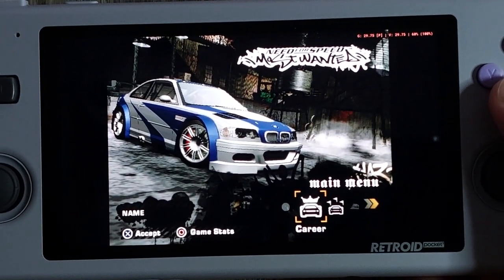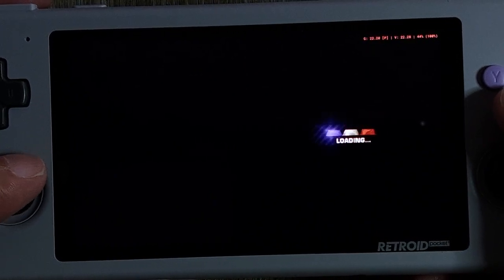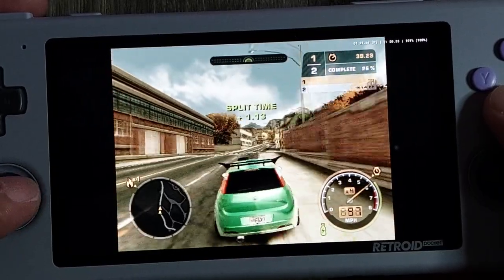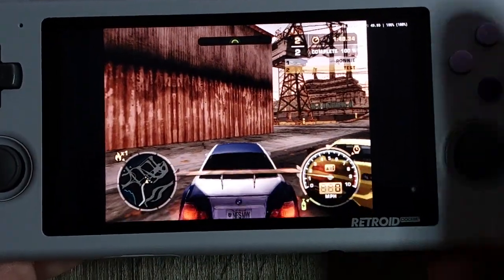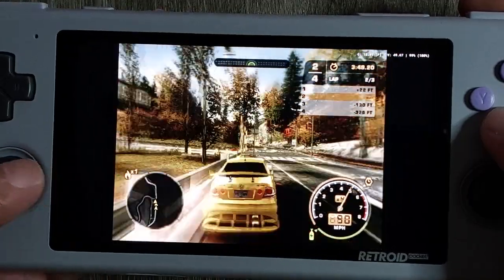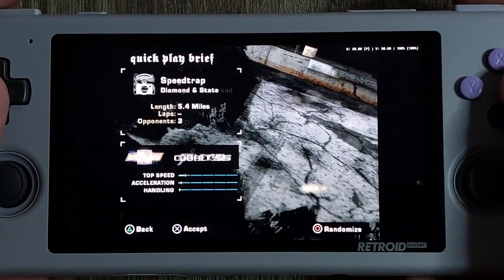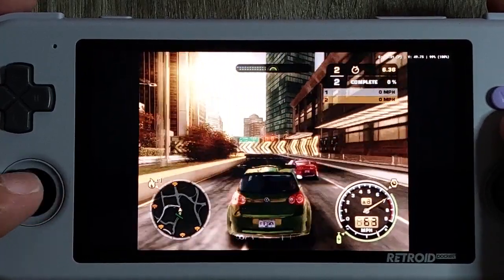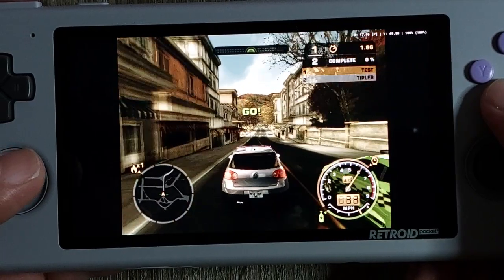Retroid Pocket 3 Plus Performance Test - Need For Speed: Most Wanted (PS2)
Let's take a look at how well Need For Speed: Most Wanted (PS2) runs on the Retroid Pocket 3+ / Retroid Pocket 3 Plus! I used the PAL version for better performance!

Chapters
0:00 - Video Start
2:10 - My AetherSX2 Default Settings
3:03 - Sprint - Performance at Default Settings
4:27 - Tweaking the Settings
7:34 - Career Mode
19:56 - Circuit
29:59 - Speed Trap
33:46 - Lap Knockout
37:56 - Conclusions

Here are all my Retroid Pocket 3 Plus playtest videos for PS2 sports games: